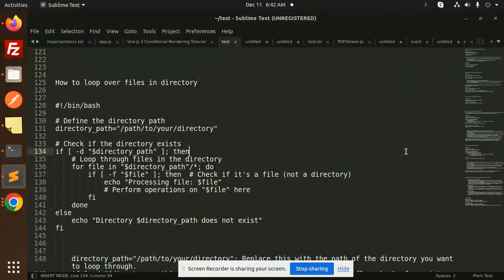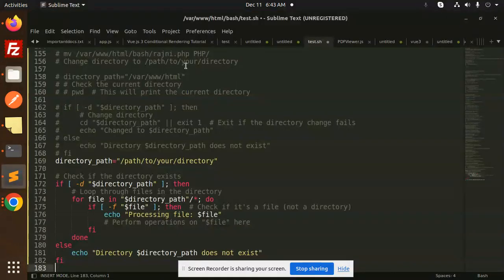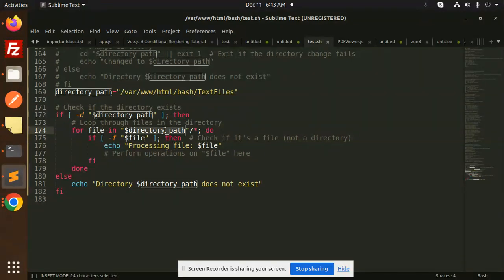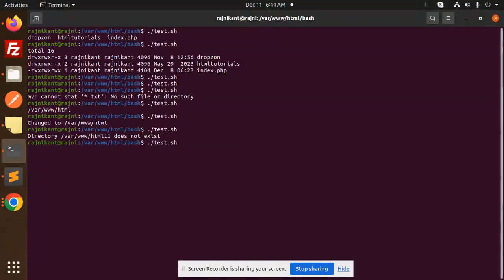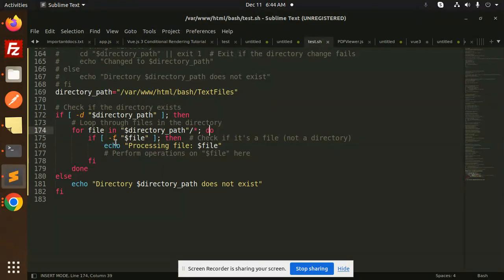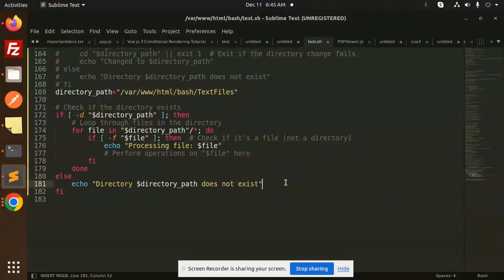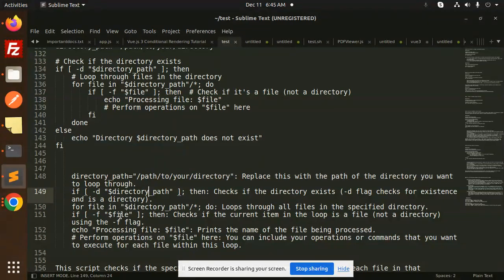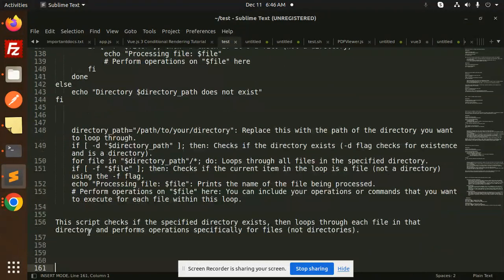Bash Scripting Tutorial #14 How to loop over files in directory Bash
How to loop over files in directory
    Mastering Bash Scripting: A Comprehensive Guide
    Bash Scripting Demystified: From Basics to Advanced Techniques
    Efficient Bash Scripting: Tips, Tricks, and Best Practices
    Advanced Bash Scripting: Automation and Script Optimization
    Unlocking the Power of Bash: Practical Scripting Tutorials
    Bash Scripting Mastery: Scripting for System Administrators
    Bash Scripting Fundamentals: Writing Scripts Like a Pro

Nest